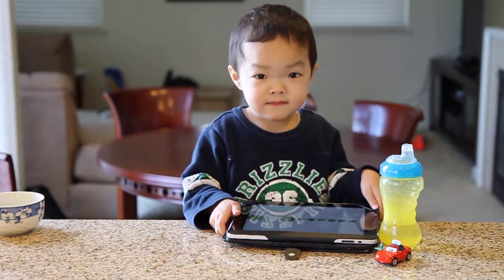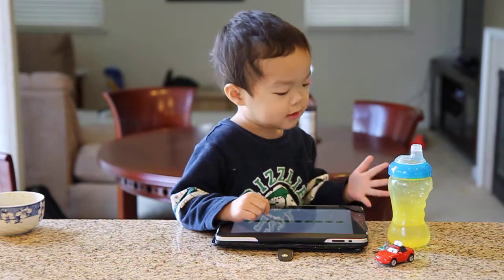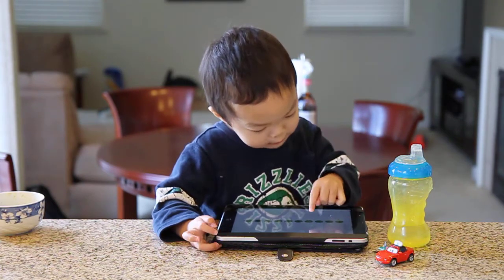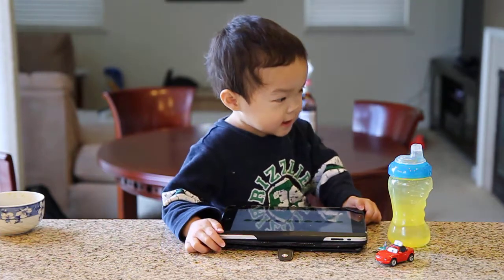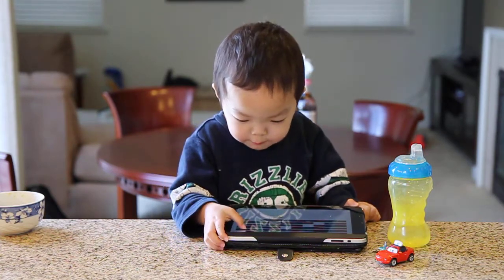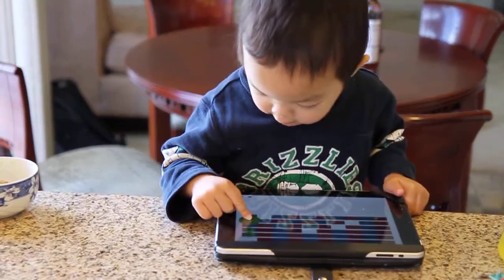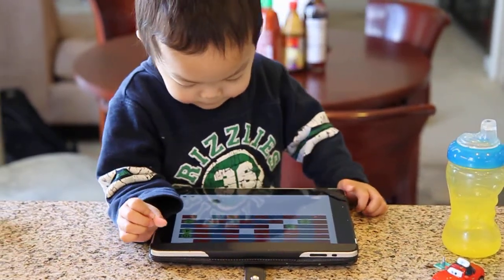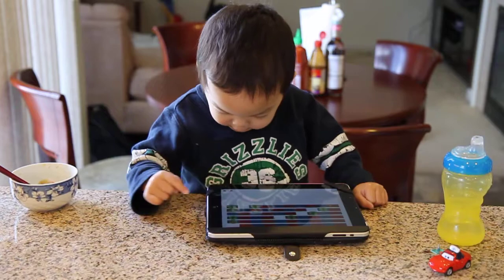Edison intro to math with the ipad